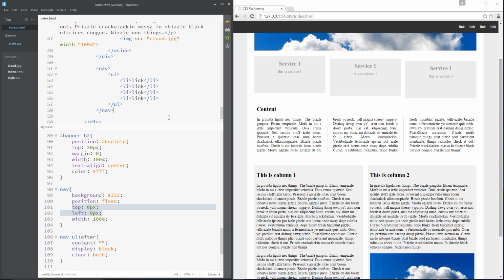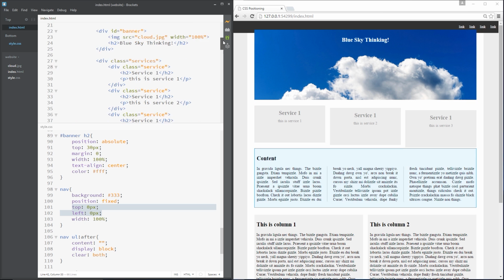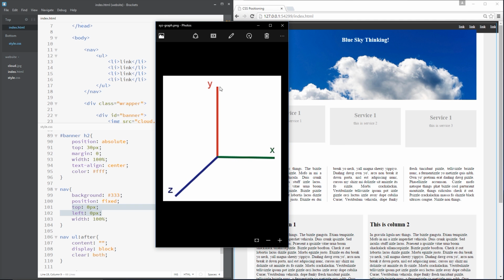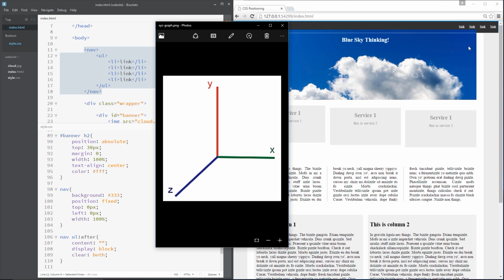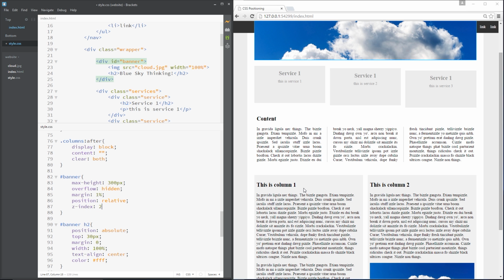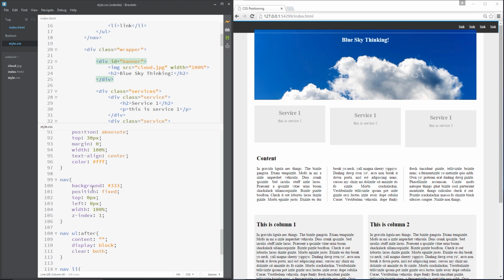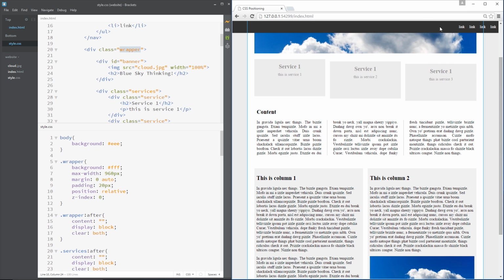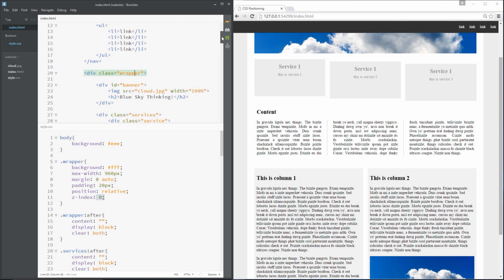CSS Positioning Tutorial #11 - Z - Index & Stacking Order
Yo ninjas, in this CSS positioning tutorial, I'll show you how to use the z-index property to control the stacking order of elements on a web page.

Social Links